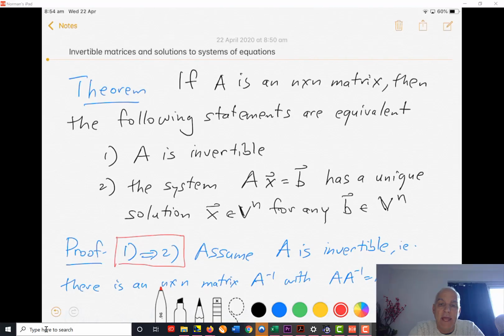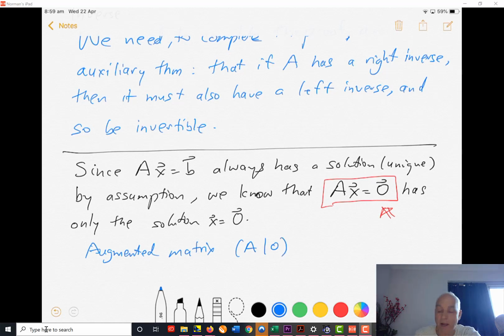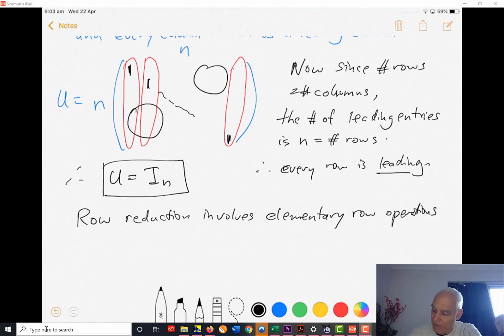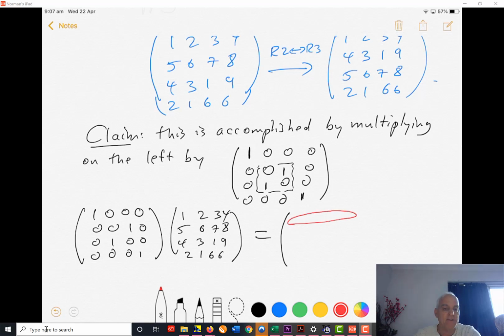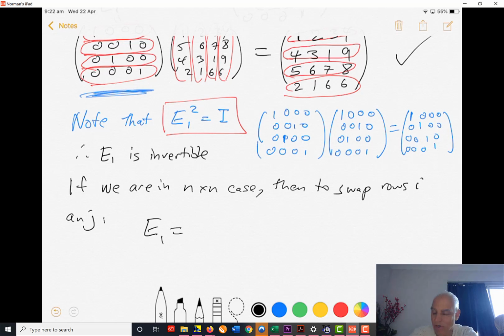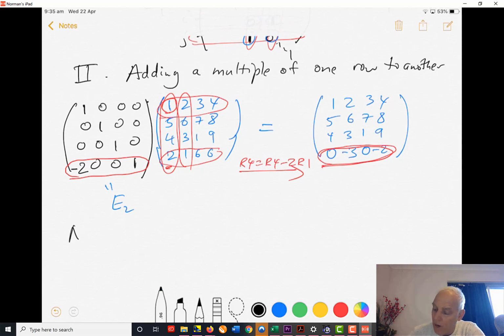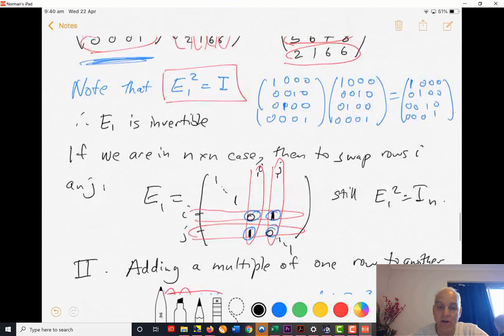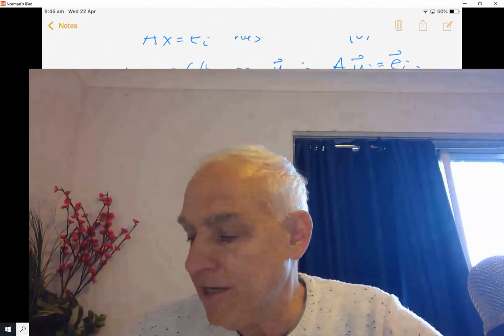Invertible matrices and systems of linear equations II | Linear Algebra MATH1141 | N J Wildberger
We continue showing that an n by n matrix is invertible precisely when the equation Ax=b has a unique solution for any b. Along the way we will need to look at the matrix formulation of elementary row operations, and how these elementary matrices are invertible. This is a rather subtle but important point of a first linear algebra course.